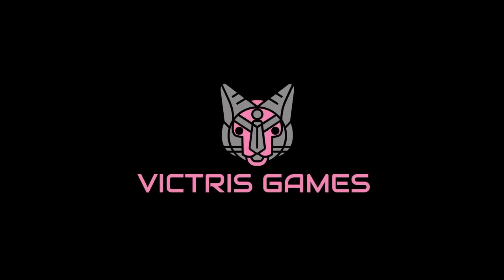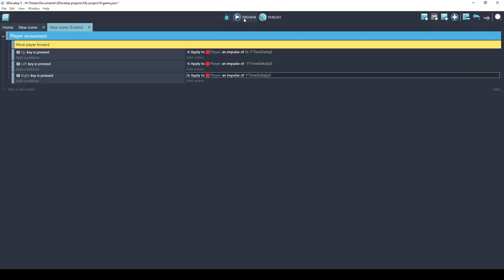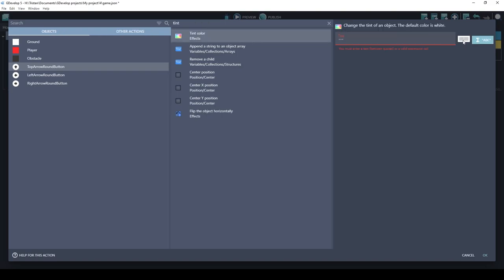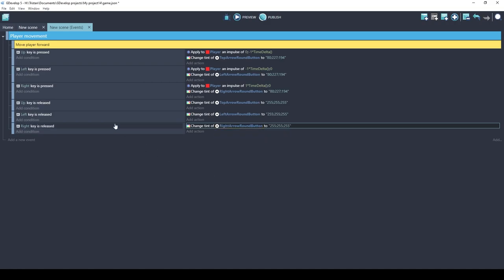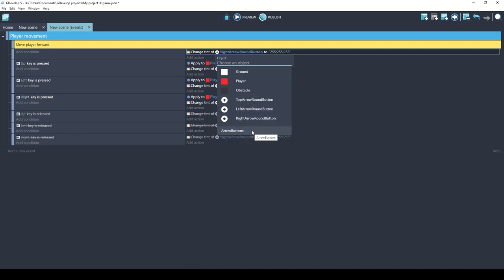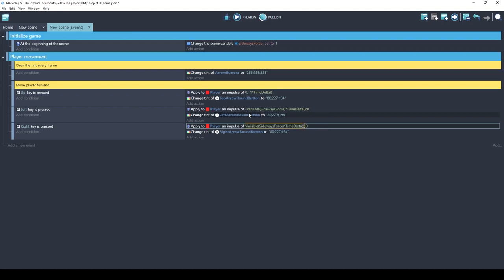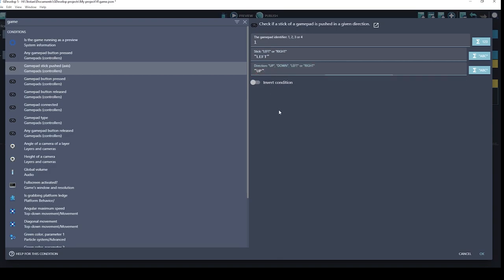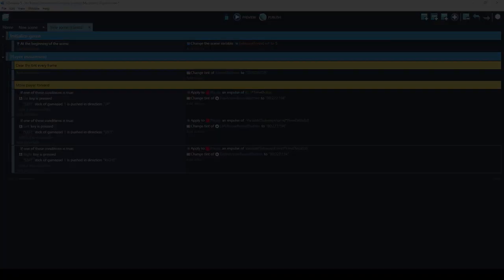How To Make A Game with GDevelop - Movement (E03)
Learn how to use a keyboard or game controller to move your player around the screen.

In 2017, the popular game dev channel Brackeys created a series of tutorials on how to create a video game using the Unity game engine.  I really enjoyed those videos so I have decided to remake them using GDevelop, a 2D open-source game engine.

Timeline:
0:00 Intro
0:11 Add keyboard controls
0:50 Left and Right controls
2:05 Add arrow indicators
3:16 Tint arrow when key pressed
4:21 Remove tint when key released
5:31 Second method to remove tint
6:27 Make an Object Group
7:34 Use a Variable
9:29 Install an extension
10:16 How to use OR logic on conditions
12:16 Closing

GDevelop is an open-source game engine started in 2008 by Florian Rival with the goal of making game development accessible to everyone.  GDevelop does not require any knowledge of coding and it also provides a very simple process to export games for all major desktop and mobile operating systems.